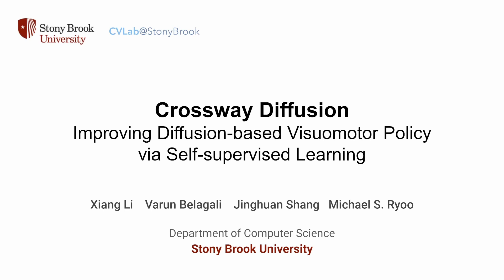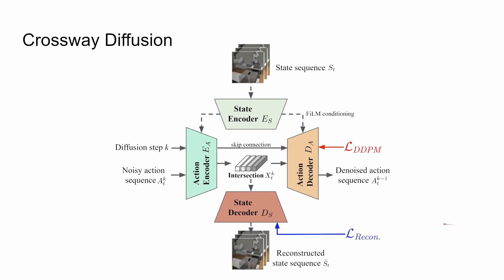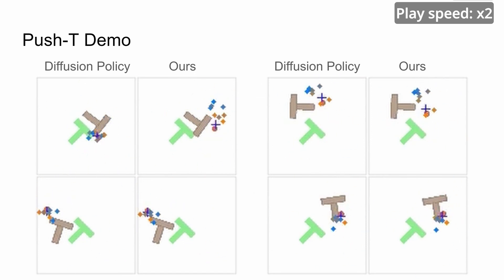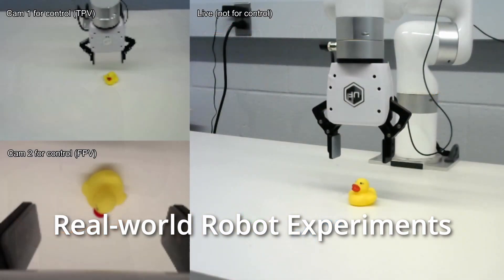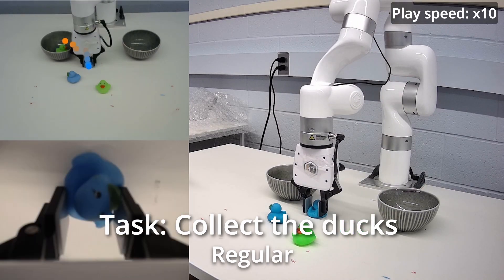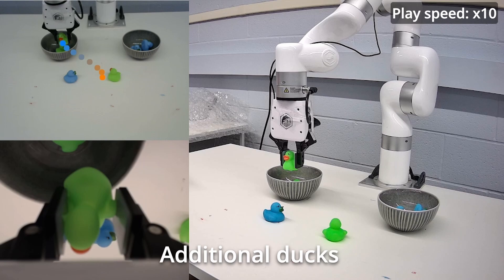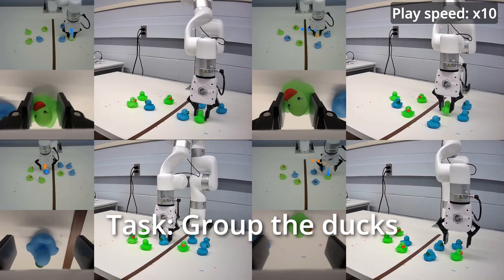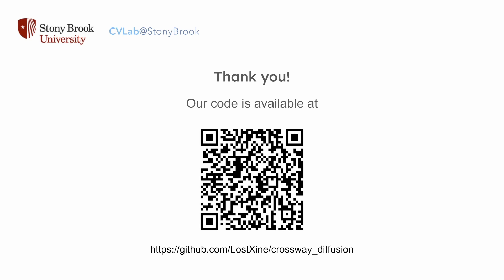Crossway Diffusion: Improving Diffusion-based Visuomotor Policy via Self-supervised Learning (v2)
This is a demo video of our paper Crossway Diffusion: Improving Diffusion-based Visuomotor Policy via Self-supervised Learning.
Please check our code for more details
Arxiv: